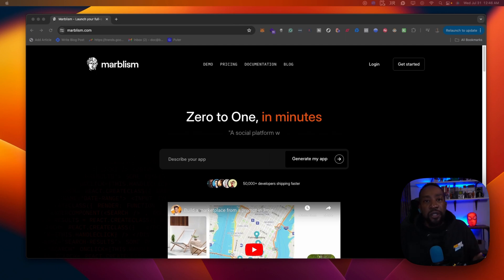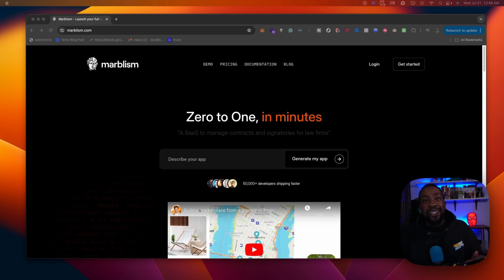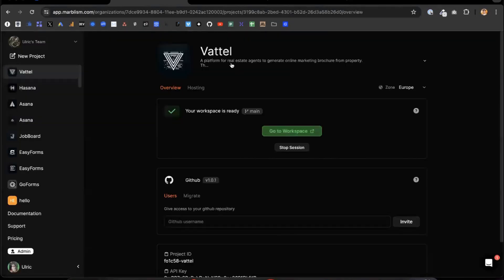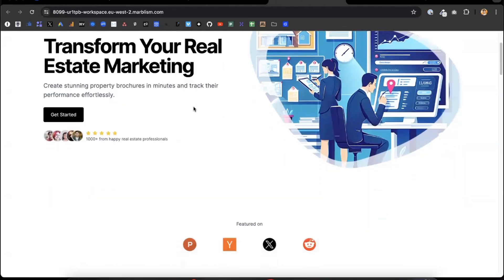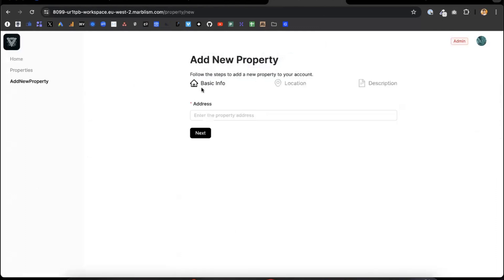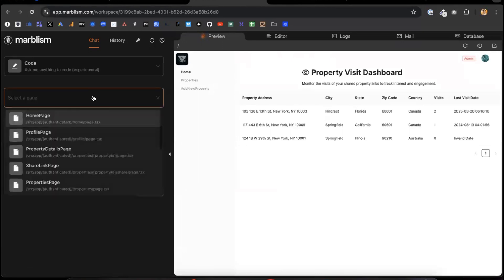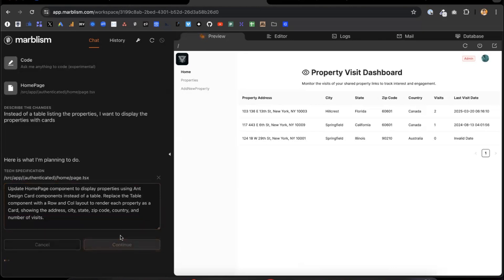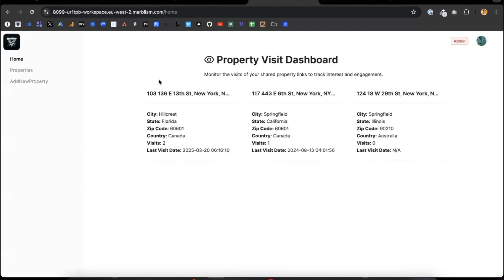Marblism For Complete Beginners | Demo and Interview with Founder Ulric Musset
We sit down with Ulric Musset, the founder of Marblism, to explore the basics and how you can start right now. Checkout Text to App: Marblism for Beginners

1:20 Ulric's Origin Story
3:47 Who is it for
6:37 Demo
12:32 Use Cases